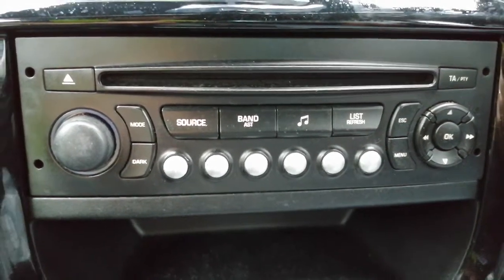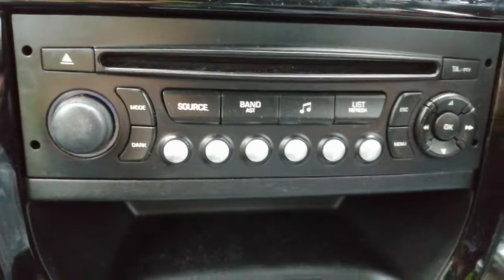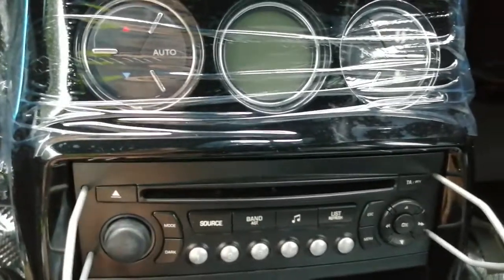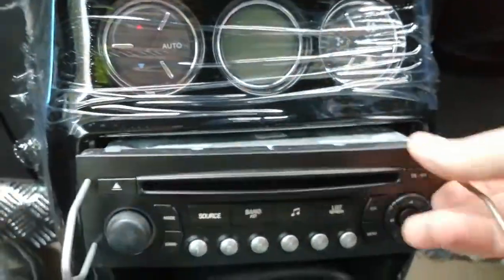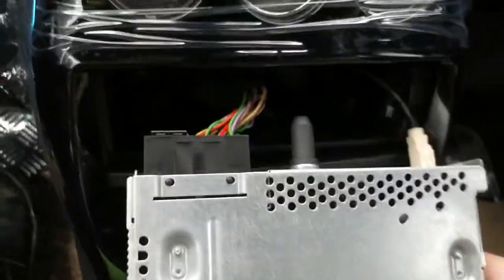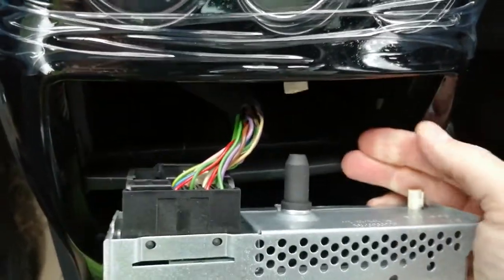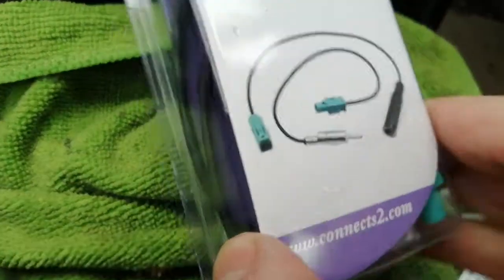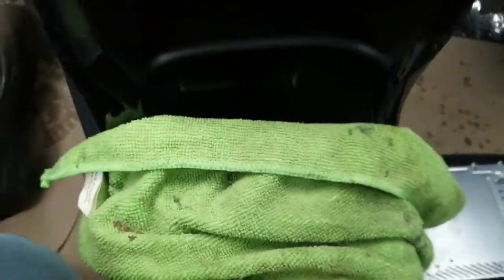Citroen DS3 how to remove factory radio.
Short step by step video showing how to remove the original radio.